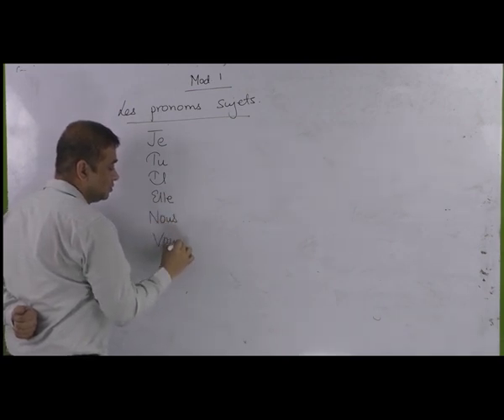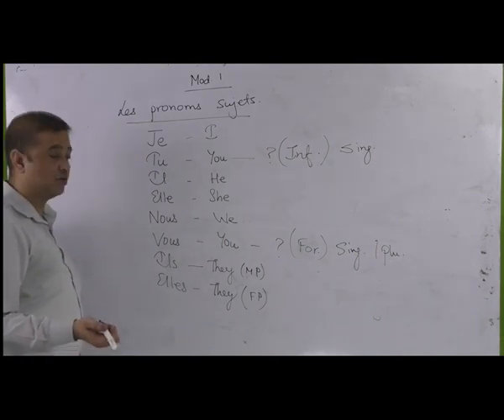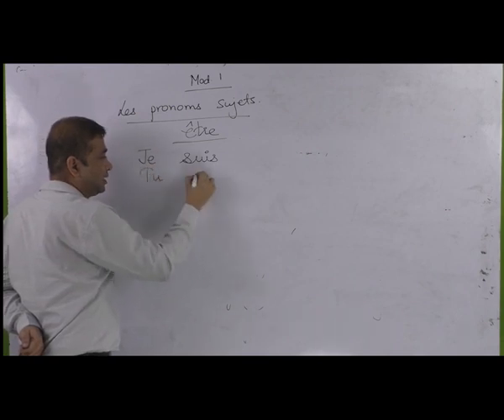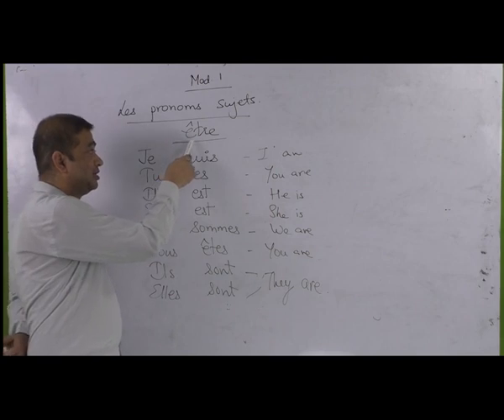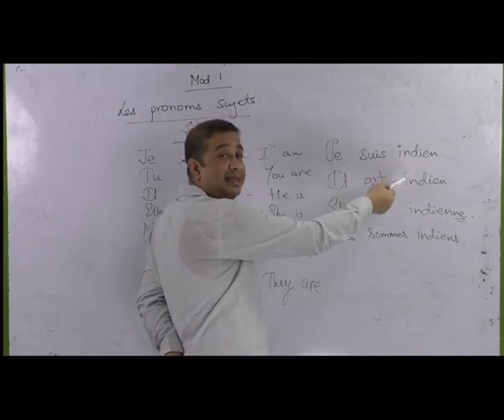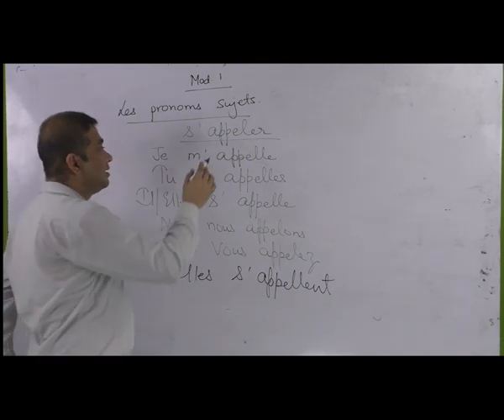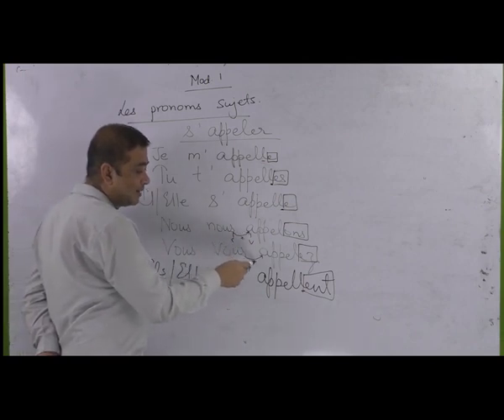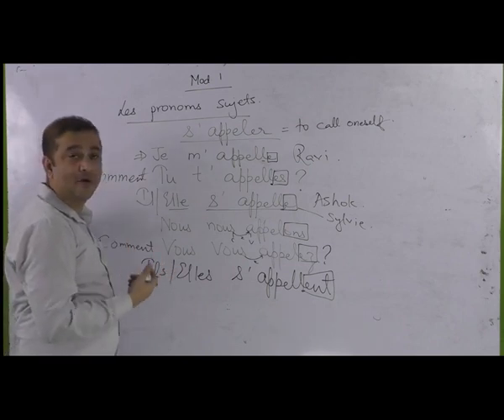Online classes of French Lecture 4th By Ravi D. Sharma sir